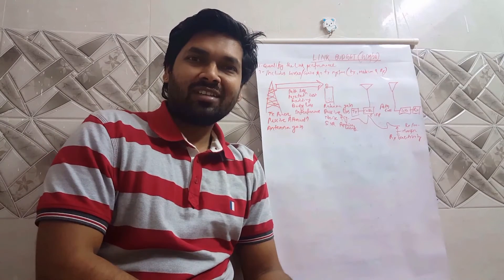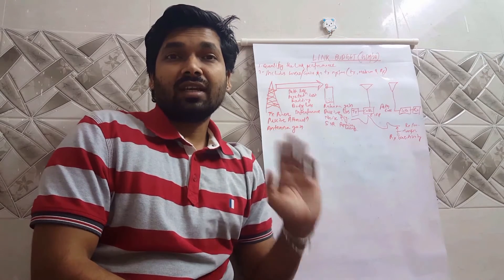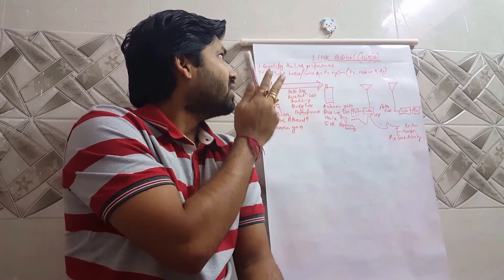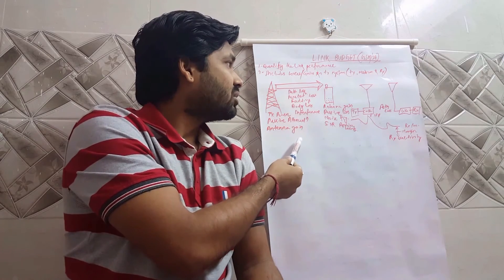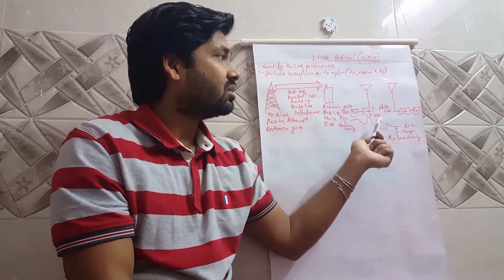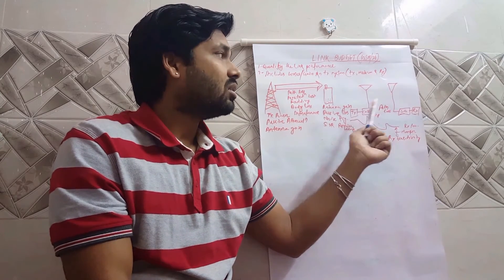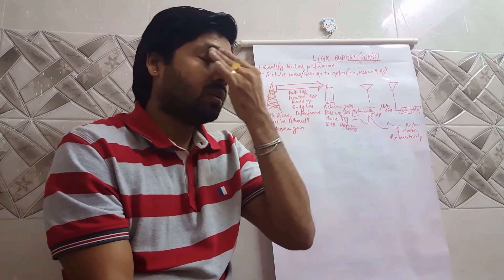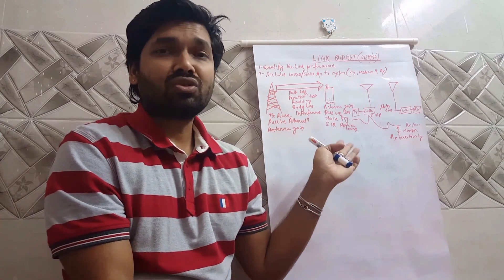2G/GSM link budget part-1|niladri nihar nanda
2G/GSM link budget,niladri nihar nanda